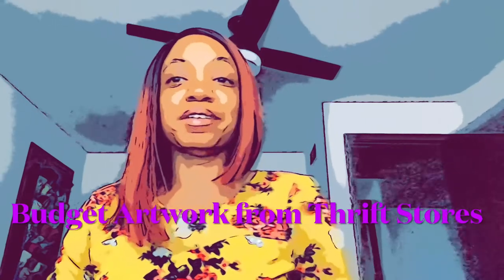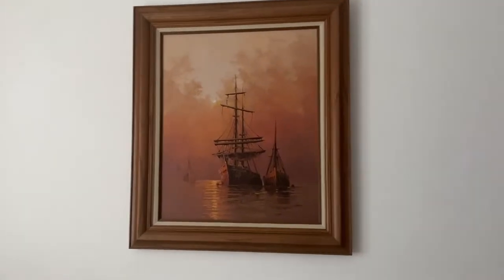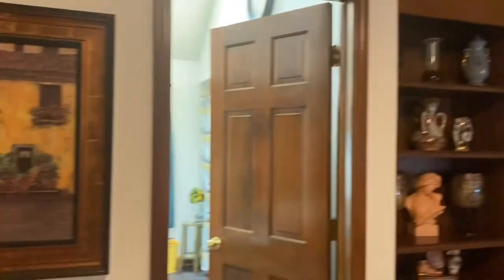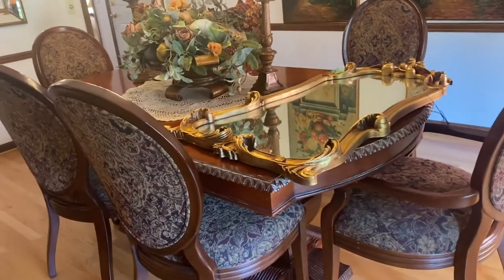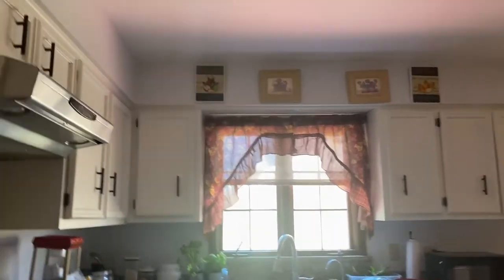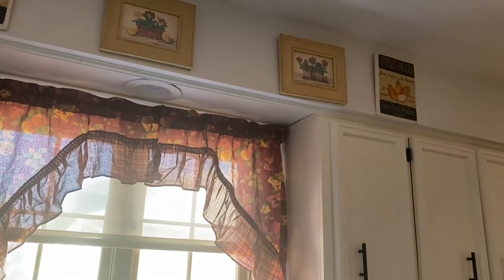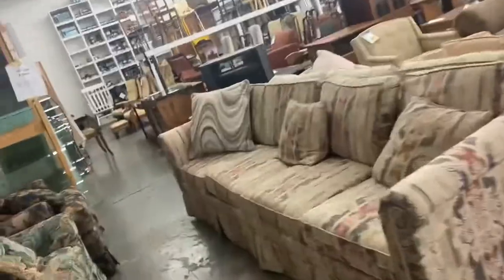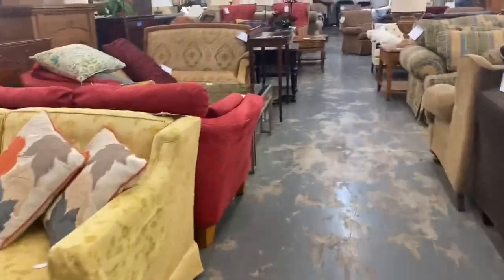Budget Artwotk from Thrifting & Consignment Stores pt2